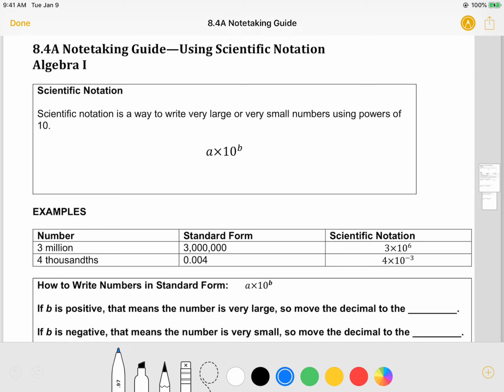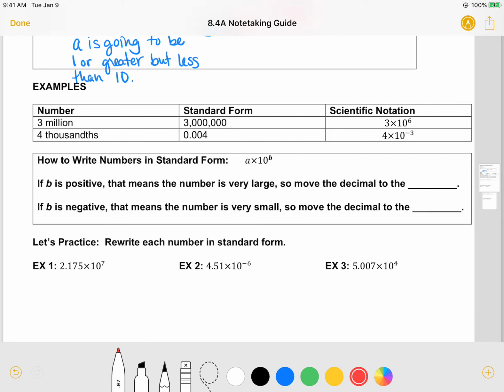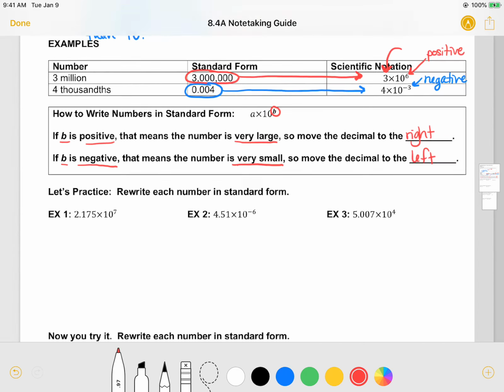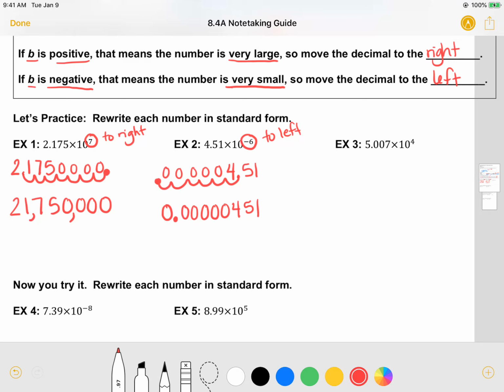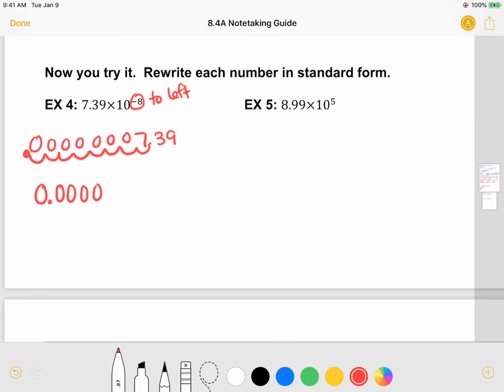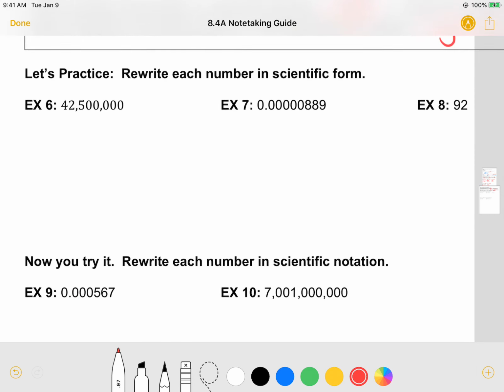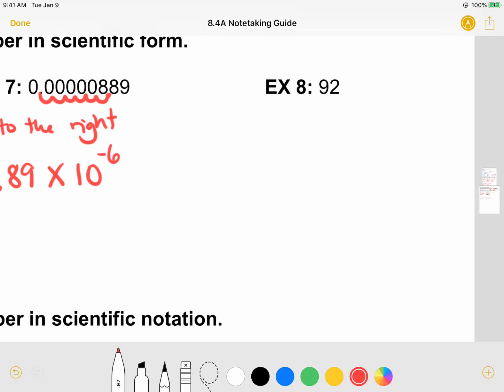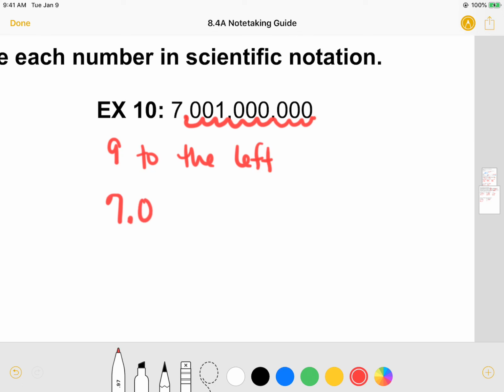8.4A Notes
Introduction to scientific notation.